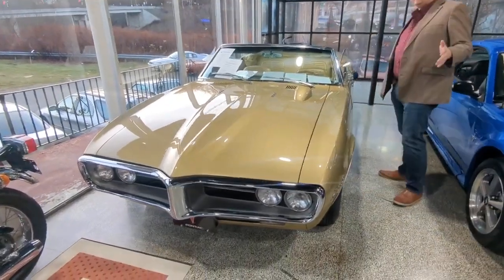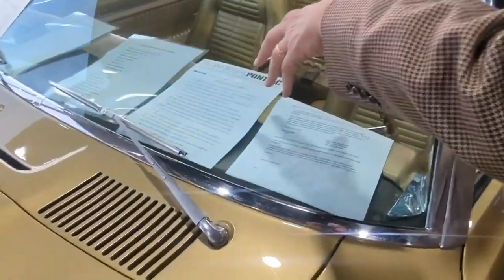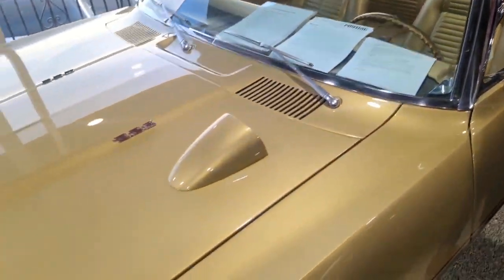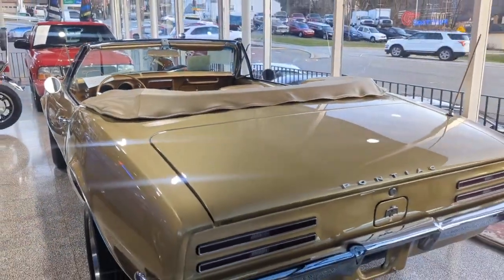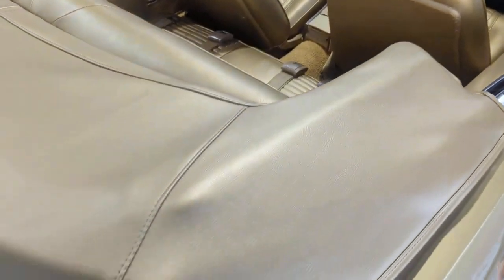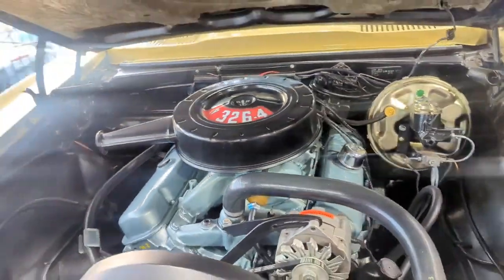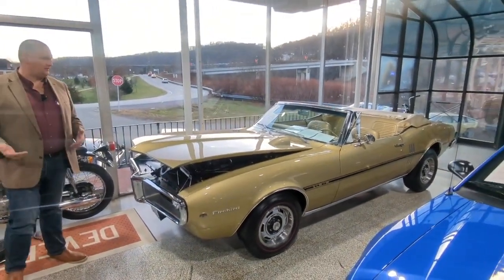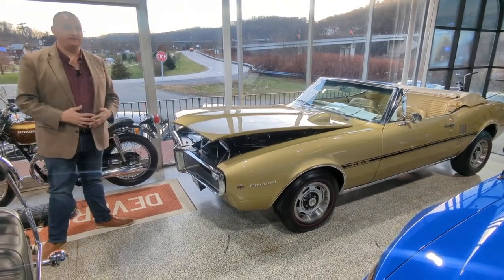1967 Pontiac Firebird Convertible - Special Ordered Coronado Gold with Gold Interior- ACC Auctions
SEE MORE @ ACC-AUCTIONS.COM

1967 Pontiac Firebird Convertible - Special Ordered Coronado Gold with Gold Interior

Vehicle Location: FREEPORT, PA 16229
Auction Type: Reserve
Mileage: 41227
Engine: 326ci V8
Transmission: Automatic
Exterior: Coronado Gold
Interior: Gold
VIN: 223677U164589